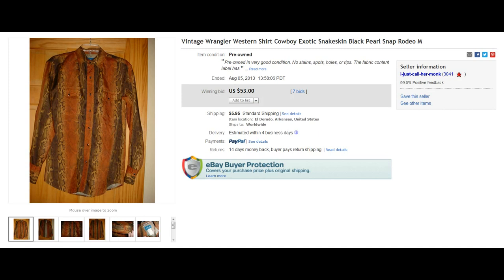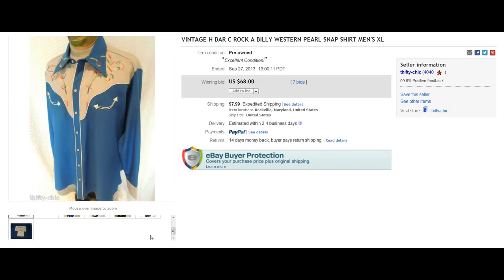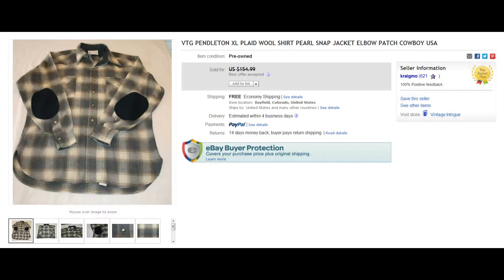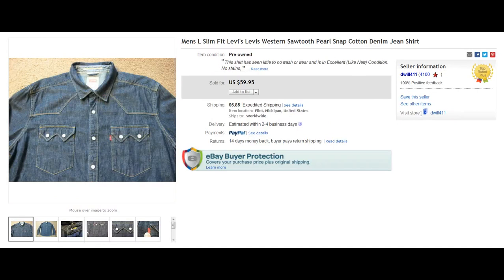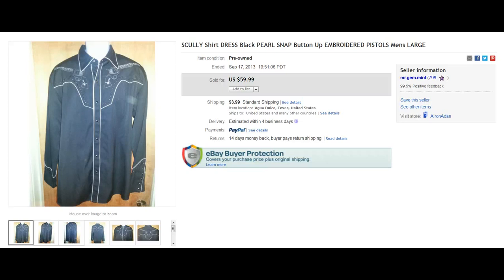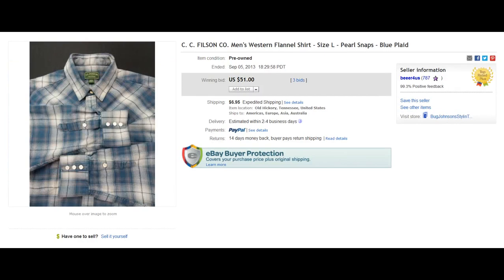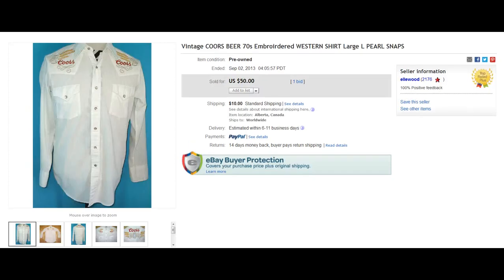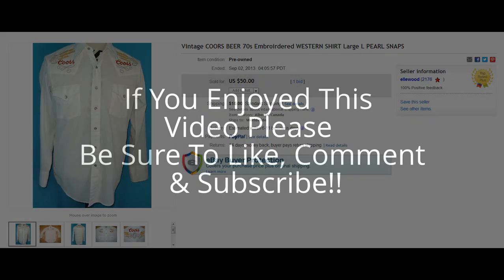The Clothing Classroom: Pearl Snap Shirts - Make Money Selling Pearl Snap Shirts on Ebay